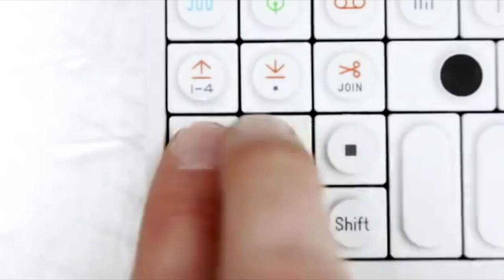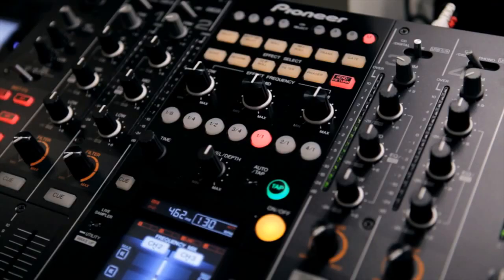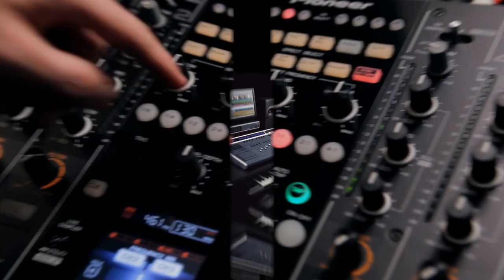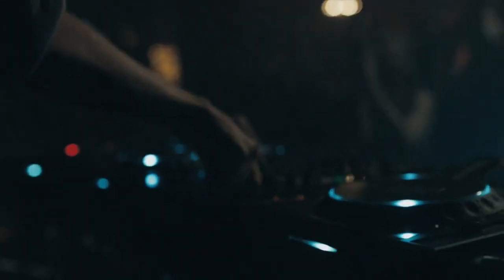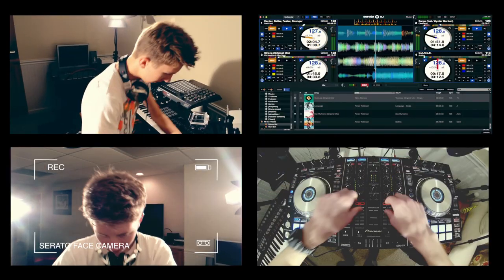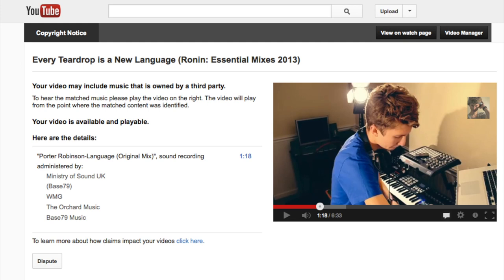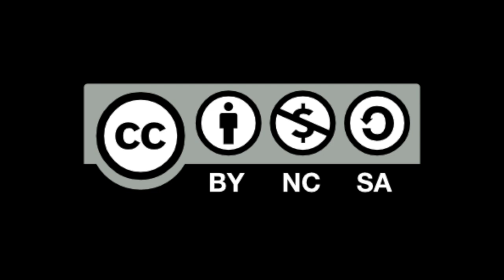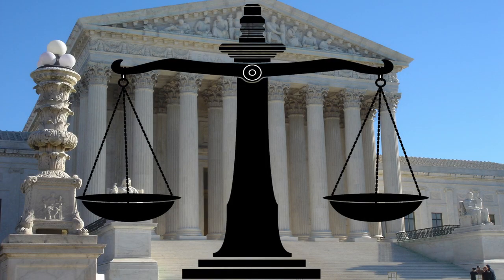Remixng Copyright Law